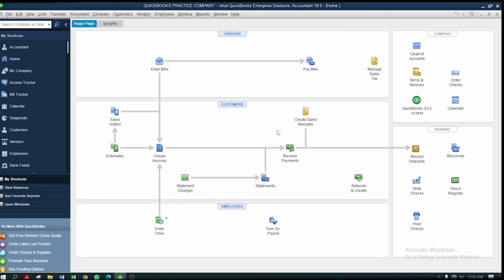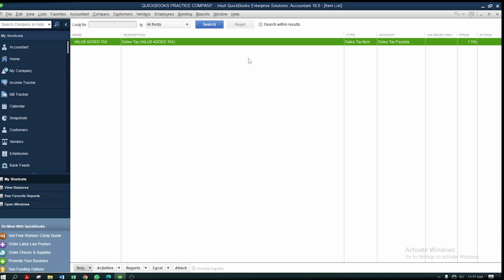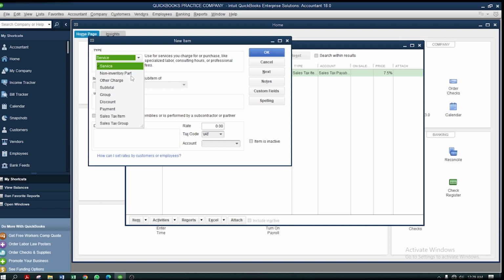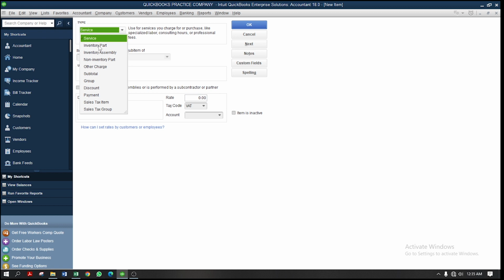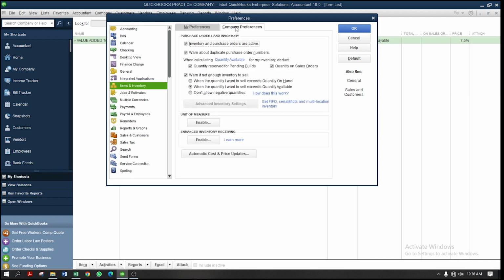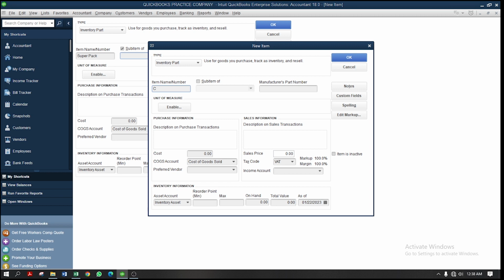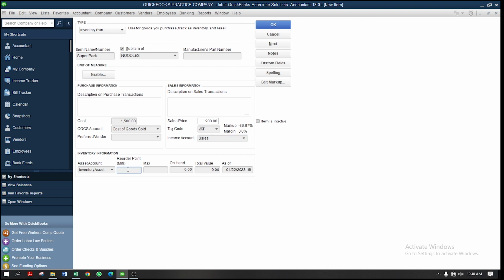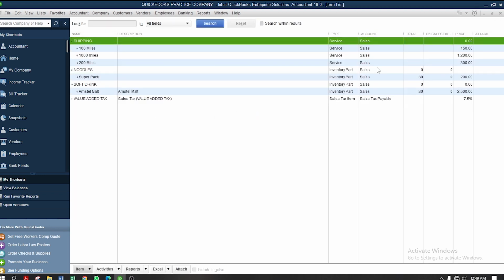HOW TO APPLY VAT OR SALES TAX CODE TO ITEMS IN QUICKBOOKS DESKTOP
This video will teach you how to enter customer details in QuickBooks Accounting